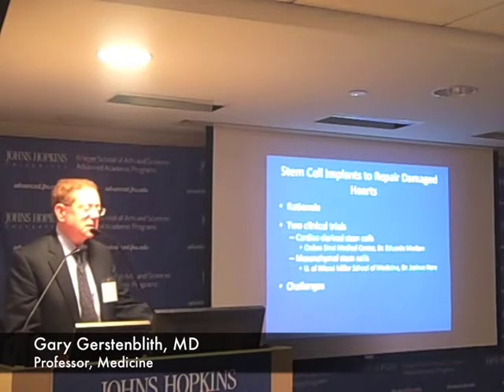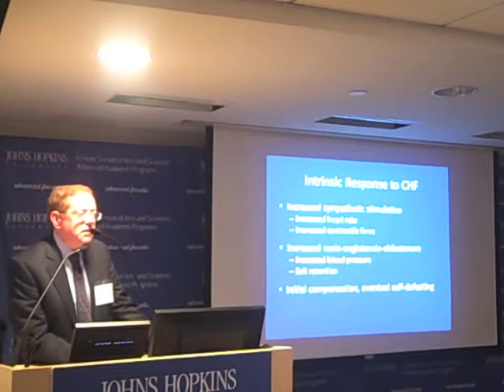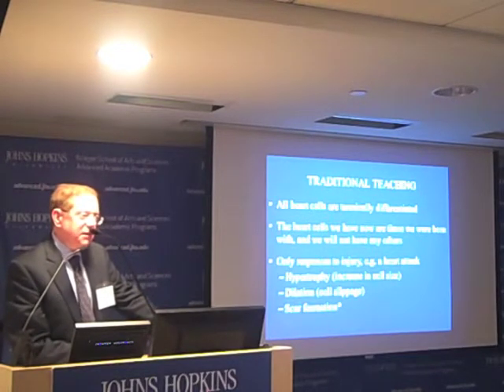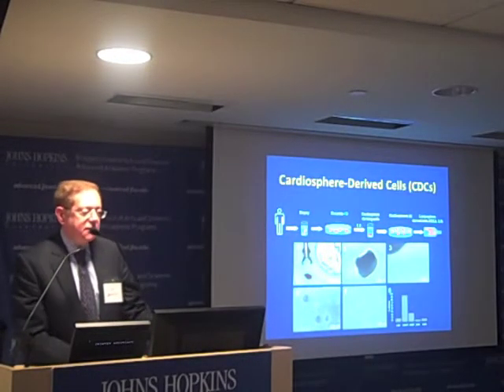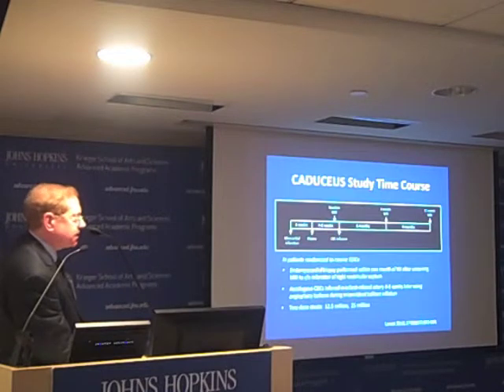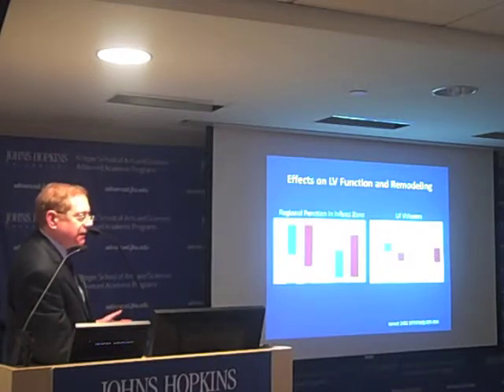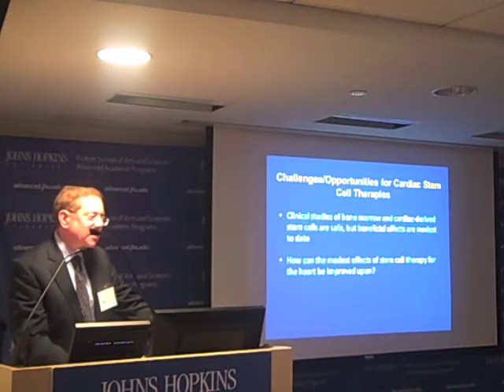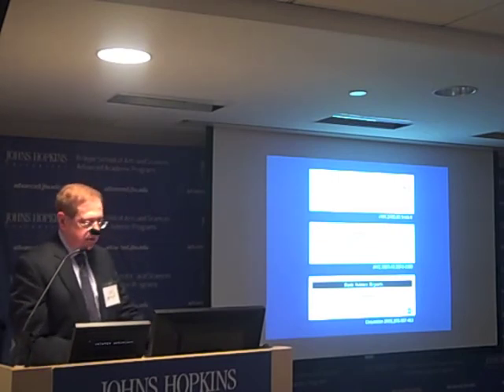Stem Cell Implants to Repair Damaged Hearts, Part I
Gary Gerstenblith discusses new research on implanting heart stem cells to repair damaged hearts.